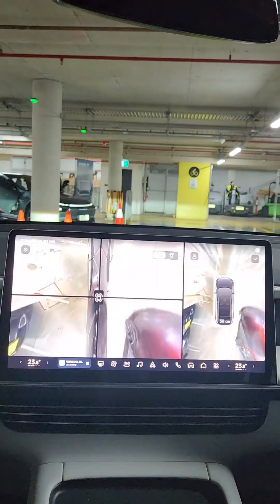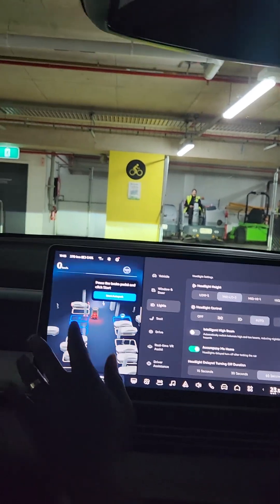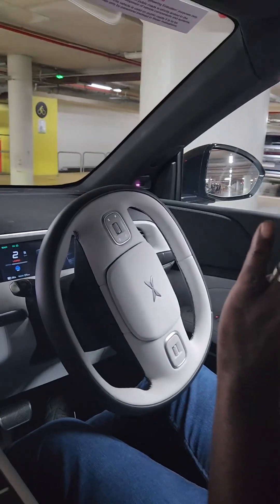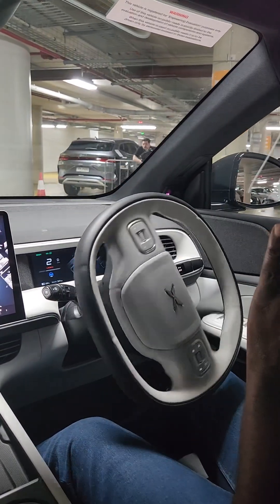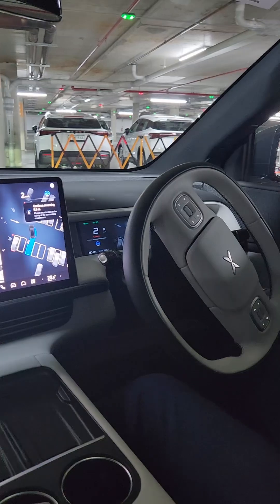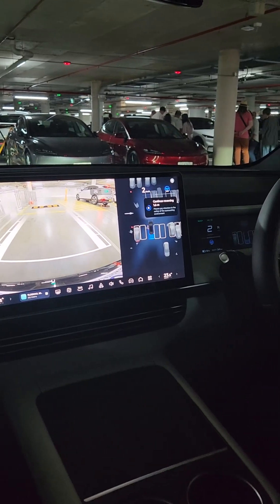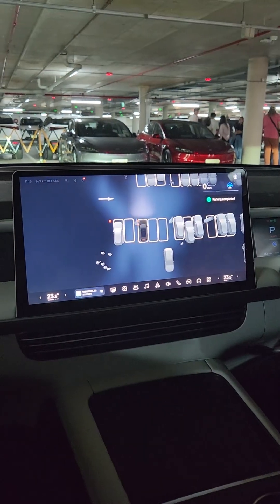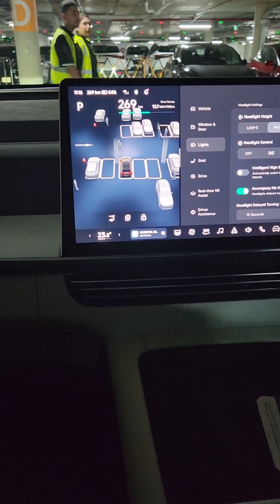Auto park Xpeng G6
Xpeng G6 self parking